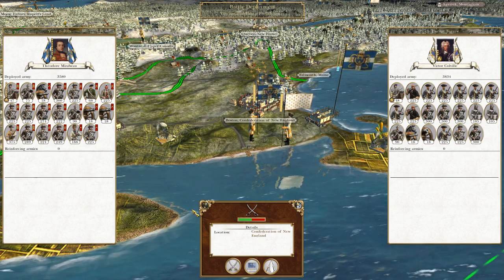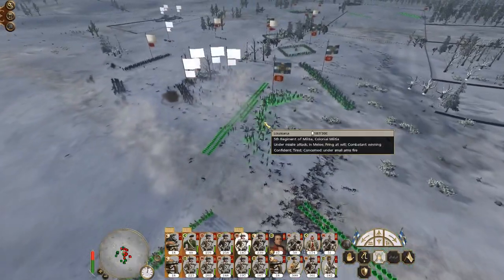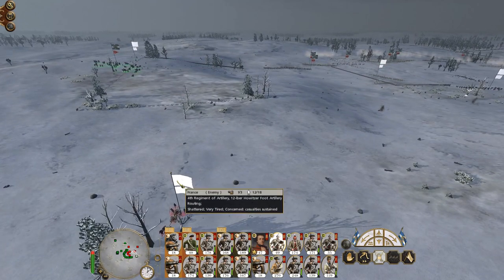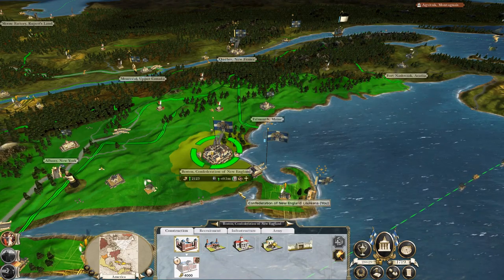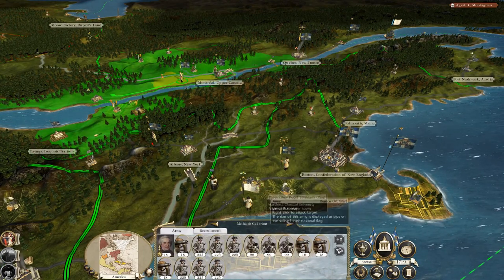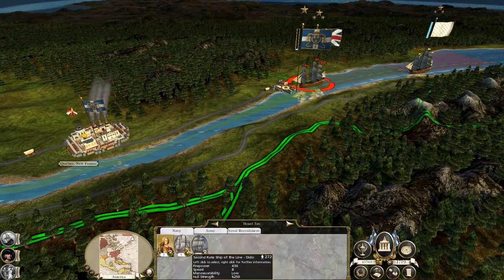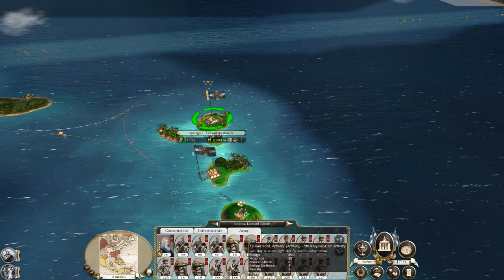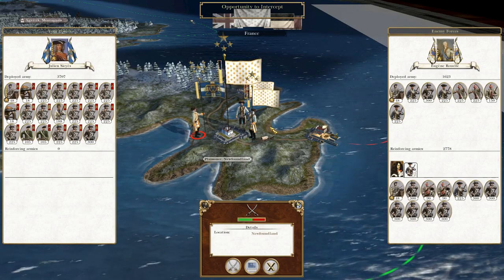Let's Play Empire Total War: DM - Louisiana #16 - Gearing Up For War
Hey guys, welcome to the next episode of my Empire Total War Lets Play as Louisiana - in this episode we defeat the last of a wavering French attack, I think they're running out of steam in the Caribbean!